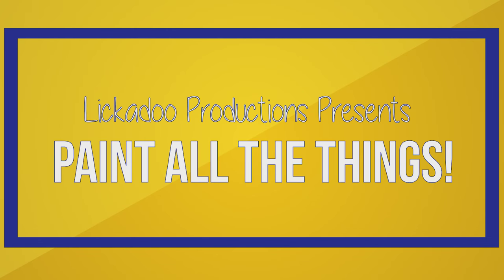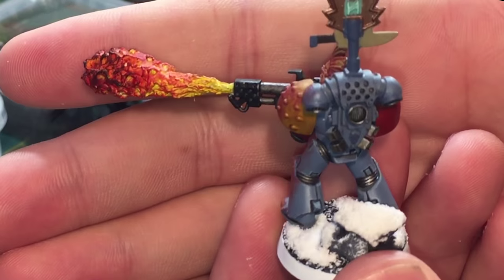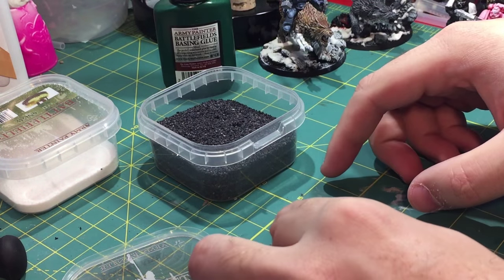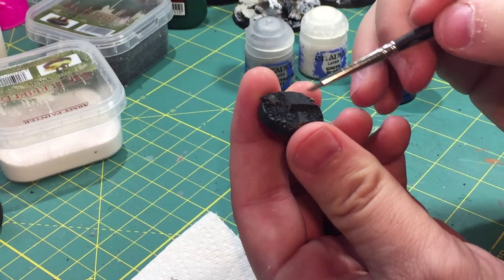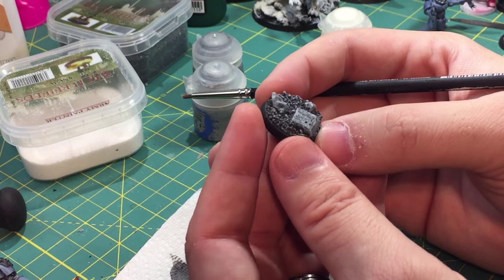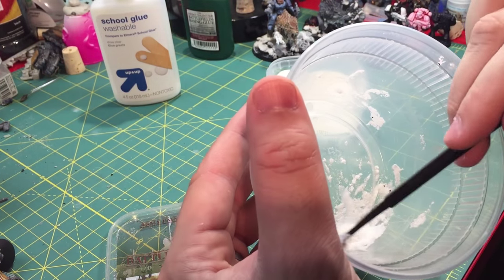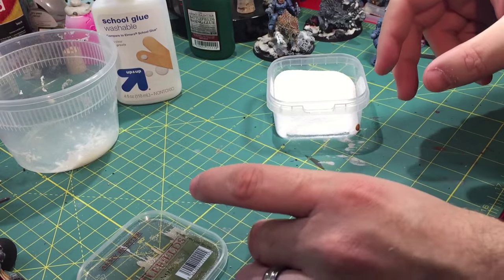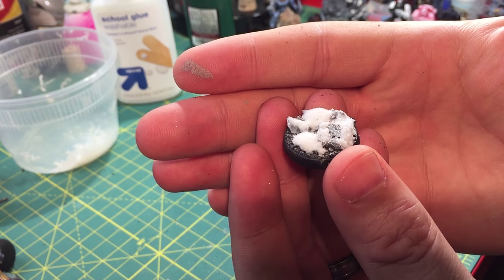How to Make Snowy Bases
How to create a realistic snow effect for your miniature bases.